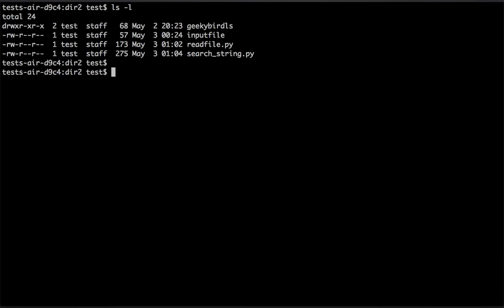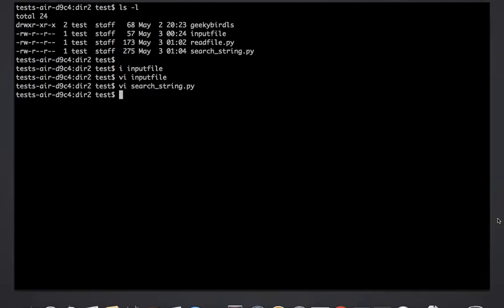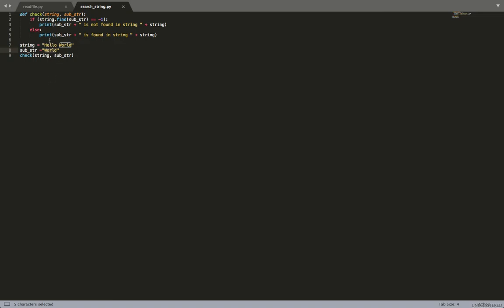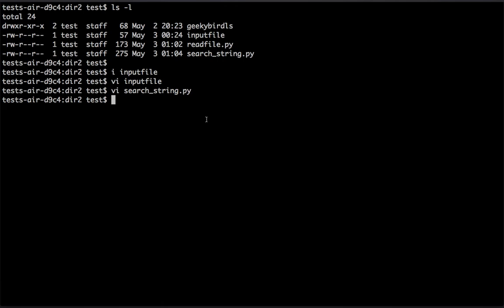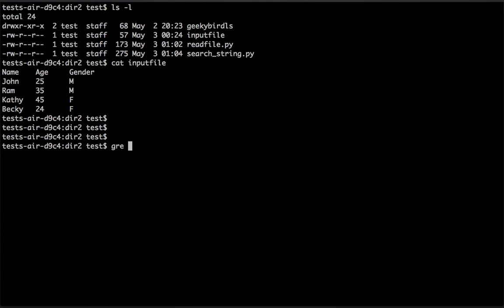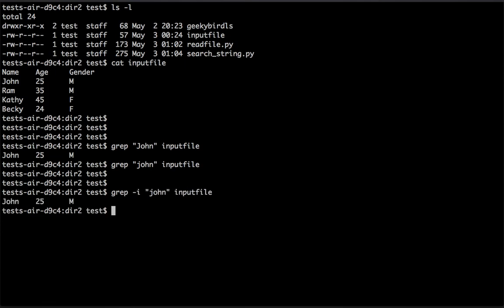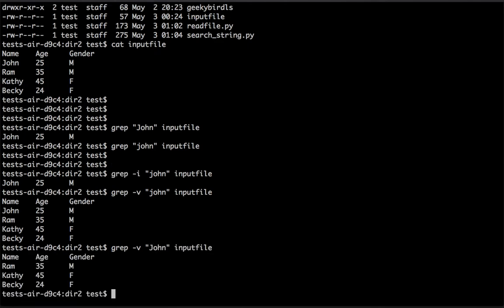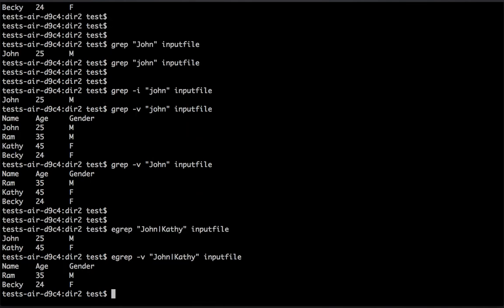Important Linux Commands for Beginners: Linux Tutorial - 4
This video covers daily usecases of grep and egrep commands and how to filter out records using it in linux environment.